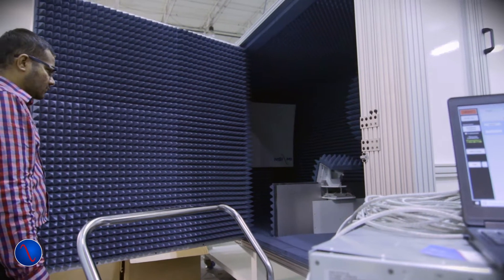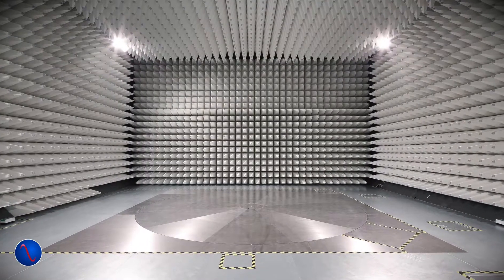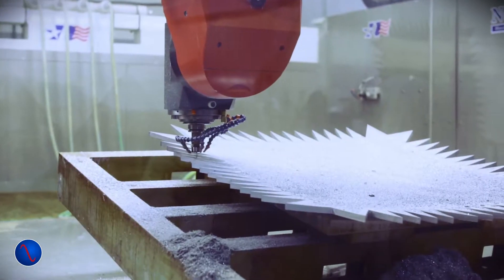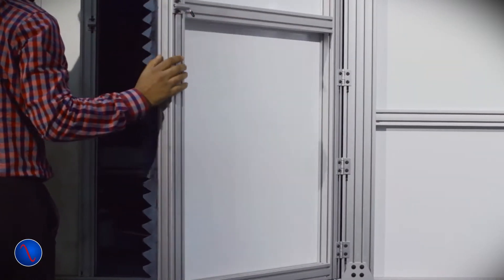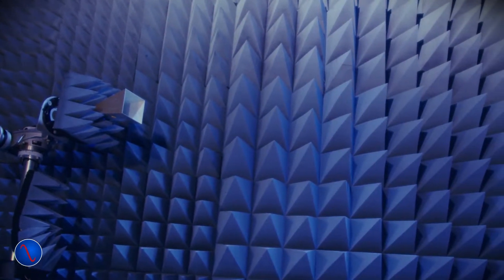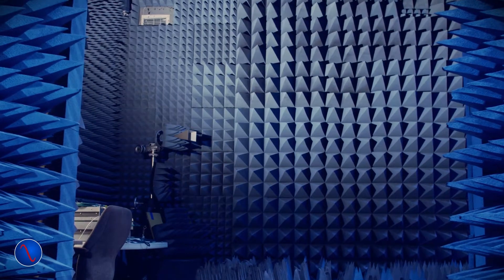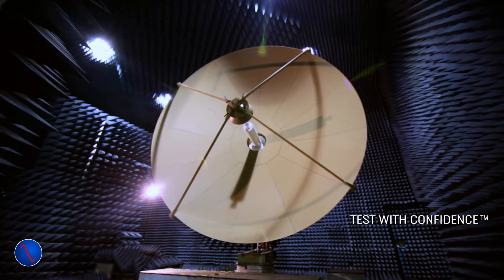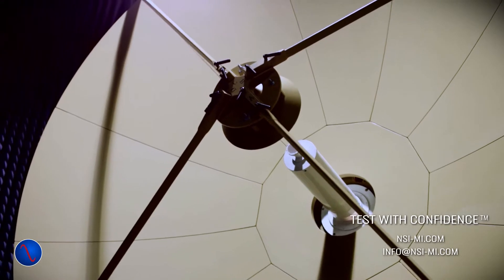Turnkey Systems for Antenna and RF Measurements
NSI-MI’s turnkey systems can save you money and time without compromising quality.